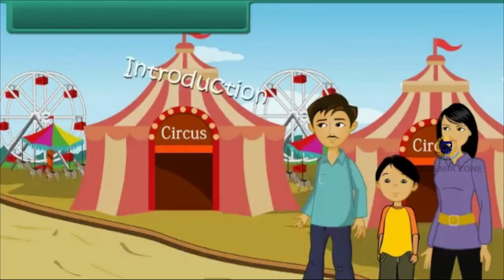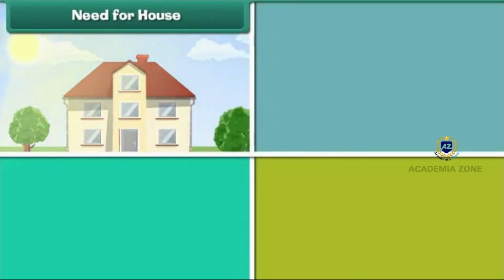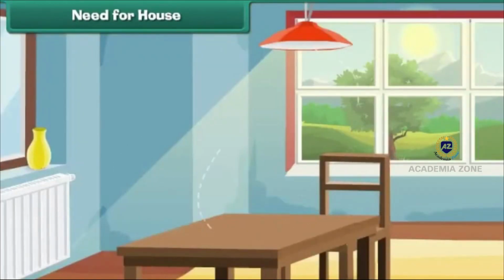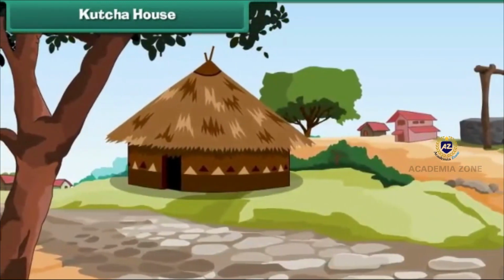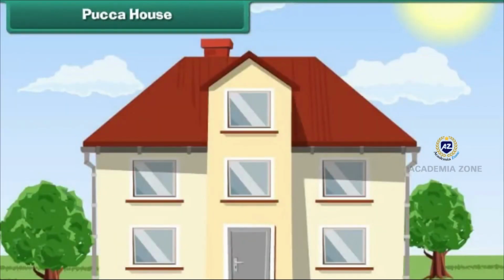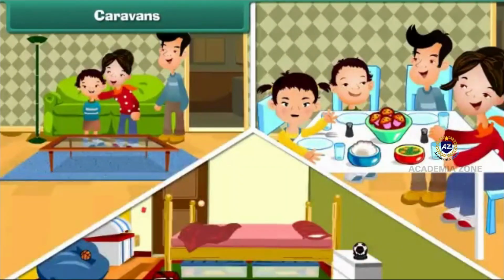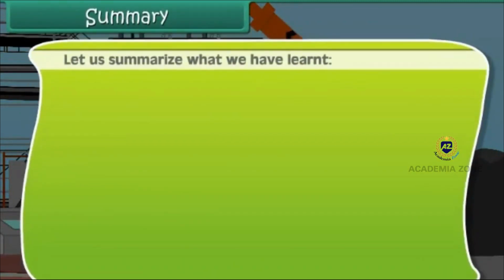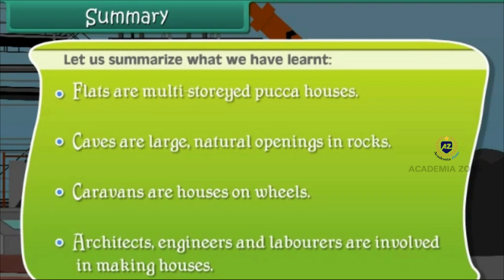Housing | Class 2 | CBSE | ICSE | FREE Tutorial | Academia Zone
Academia Zone